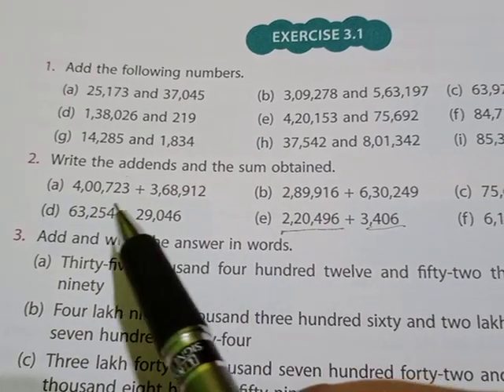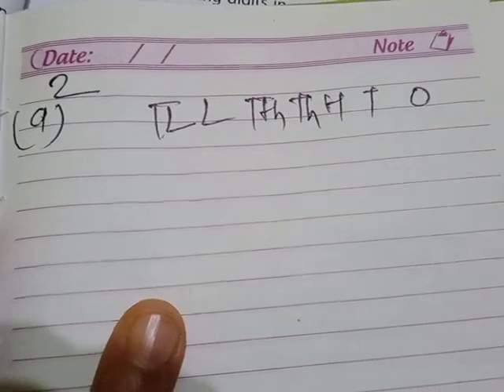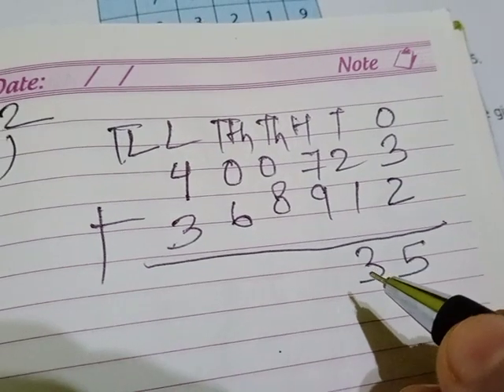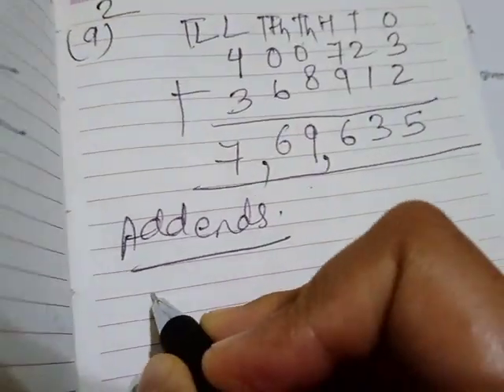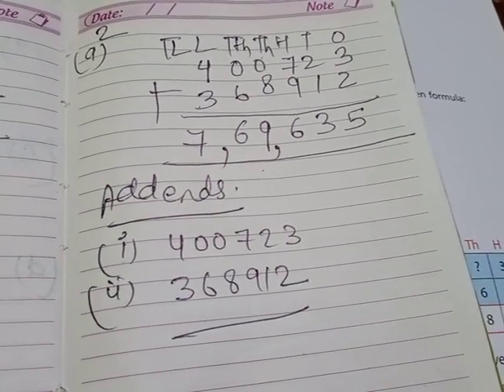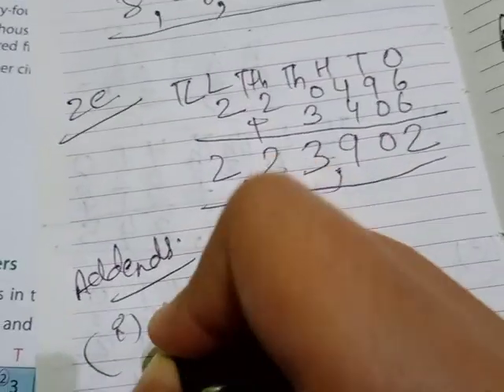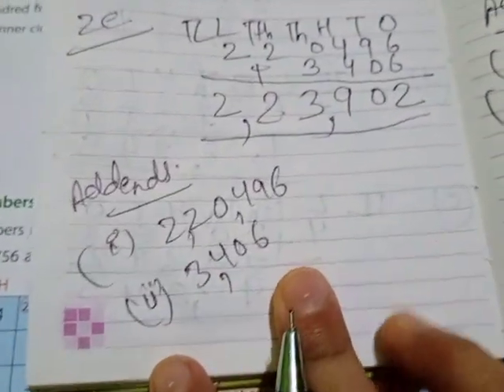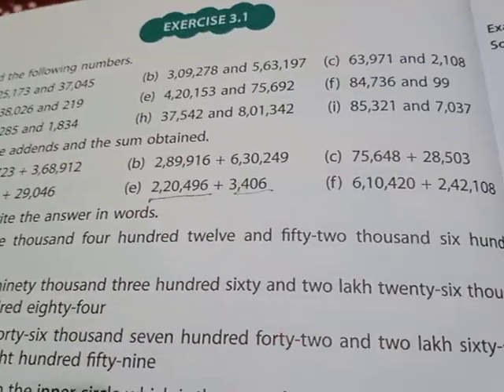April 10, 2020